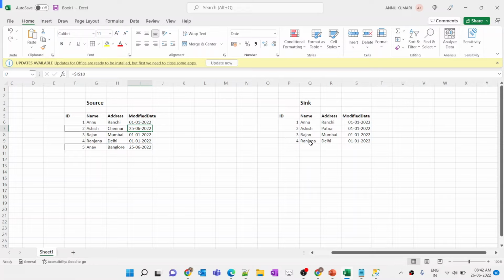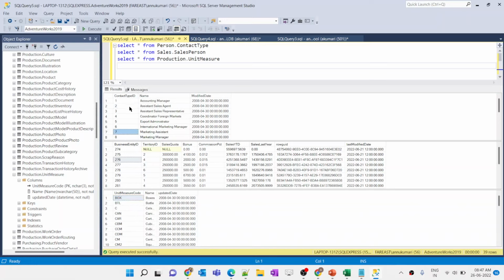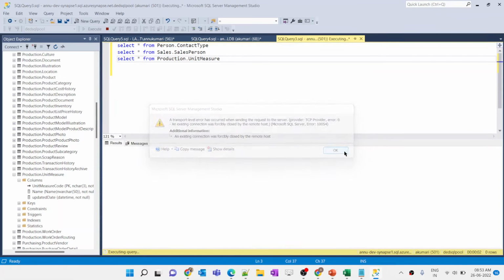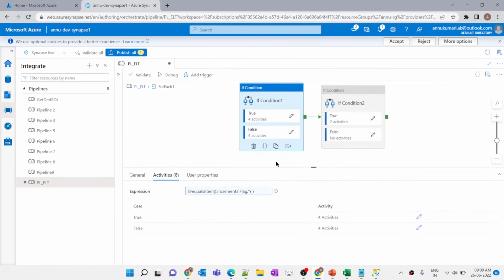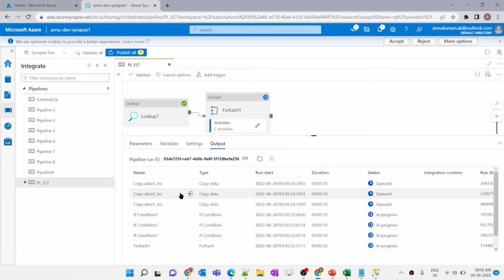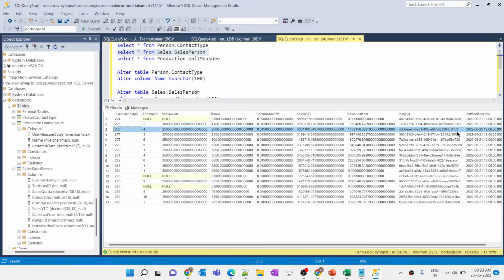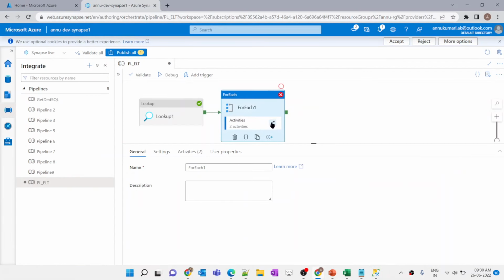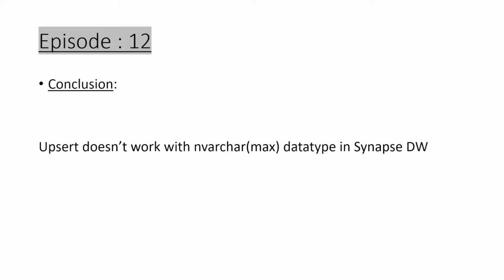12. How to perform Upsert for Incremental records using Azure Synapse Pipelines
In this video , we learnt how to perform upsert for incremental records using Azure Synapse Pipelines